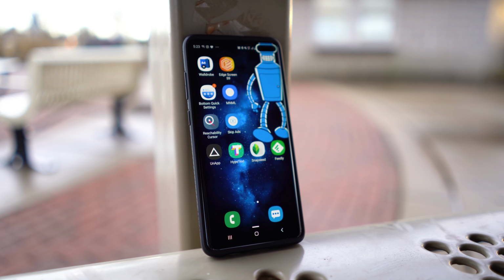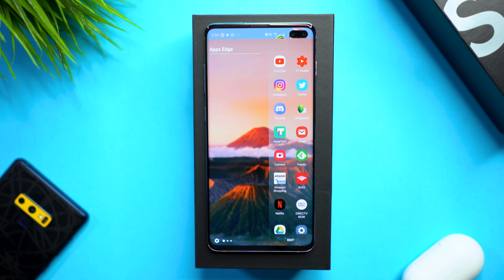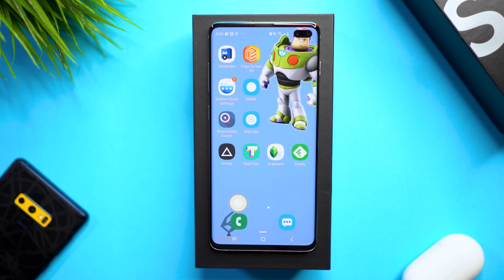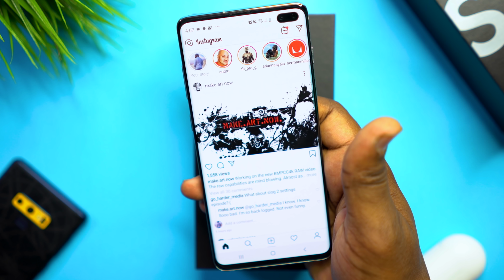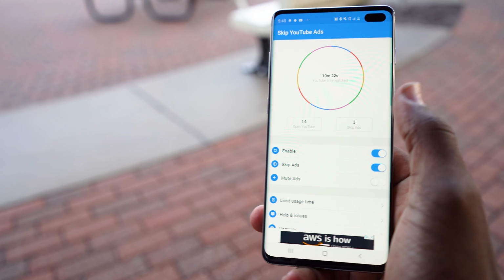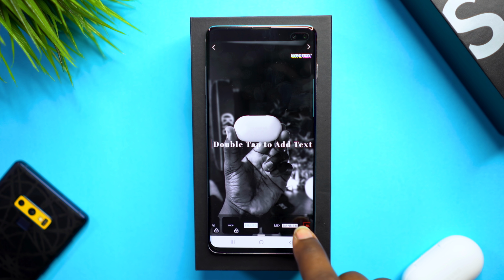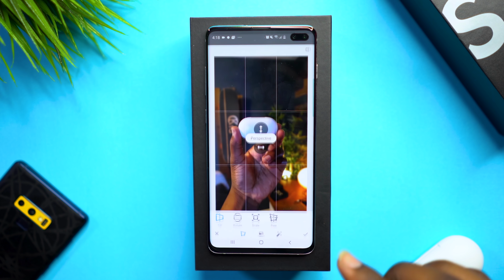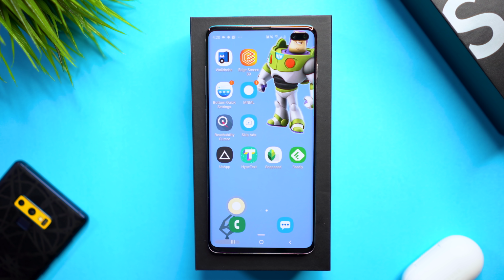BEST ANDROID APPS - MARCH 2019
Come find out which Android Apps I recommend best for your Android device to download for March 2019!

Walldrobe
Edge Screen S9
Bottom Quick Settings
MNML Screen Recorder
Reachability Cursor
Skip Ads
UnApp
Hype Text
Snapseed (Best Photo Editing 2019)
Feedly

PICKUP THE GALAXY BUDS HERE:

[AMZN] Samsung Galaxy Buds

NEED GALAXY S10 CASES:

[AMZN] Spigen Liquid Air Armor Case
[AMZN] Spigen Neo Hybrid Case
[AMZN] Spigen Tough Armor Case
[AMZN] Spigen Ultra Hybrid
[AMZN] TORRAS Crystal Clear Case
[AMZN] Ciel by CYRILL Case
[AMZN] Maxdara Glitter Case w/ Ring Holder
[AMZN] i-Blason Cosmo Series Case

Camera Gear I Use:
Sony A7iii
Screen Protector for Sony A7III
Sony FE 28mm f/2-22 Standard-Prime Lens
Sony A7iii Dual Battery Charger
Bestview S7 7" On-Camera Field Monitor
Sony 55mm F1.8 lens
Sony 35mm F2.8 lens
Samsung T5 Portable SSD - 1TB
Nikon D5100
Nikon 35mm F/1.8 G DX AF-S Nikkor Lens
Sony Alpha a6500 Mirrorless Digital Camera
Sigma 30mm F1.4 Contemporary DC DN Lens for Sony E
Batteries for Sony Camera
SanDisk Extreme Pro 128GB
K&F Concept DSLR Tripod
Rhino Slider

Desk Setup Items:
Flexispot Desk
Flexispot Frame Only
Dell Monitor - (Dell SE2419Hx)
Dell Monitor - (Dell U2415)
Dell Monitor - (Dell UltraSharp 24)
Ventev Wireless Charger
Phillips Hue Go Lighting
TuTo USB C Multi-Purpose Adapter
Apple Macbook Pro 15in i7
Apple Macbook Pro 15in i9

Audio Gear I Use:
Movo Phantom Power Lavalier Mic
Rode smartLav+ Lavalier Microphone
Zoom H4N Pro Digital Recorder
RODE VideoMic Studio Boom Kit
Feiyutech a2000 Upgraded Dual Grip Handle Kit for DSLR Camera

Lightening Gear I Use:
Neewer 75"/6 Feet/190CM Photography Light Stands for Softboxes
Neewer 18 inches Dimmable Camera Photo/Video 75W
Back Monitor Lighting (Luminoodle Color Bias Lighting)
Desk Lighting (Phillips Hue Lightstrip)
Desk Lighting (Phillips Hue Lightbulb)

WANT TO SEND OUT PRODUCTS TO GET ON THE CHANNEL?
SEND IT HERE:

CKID
1111 S. Lincoln Ave

Filmed/Created by: Ashley Morell